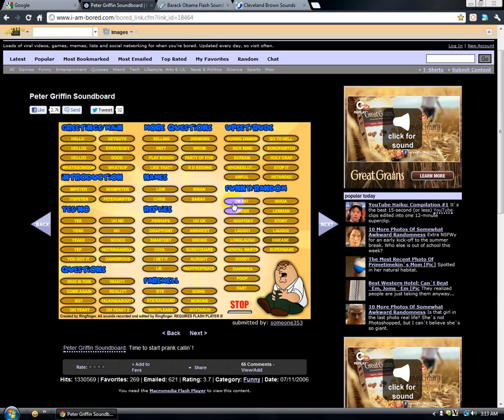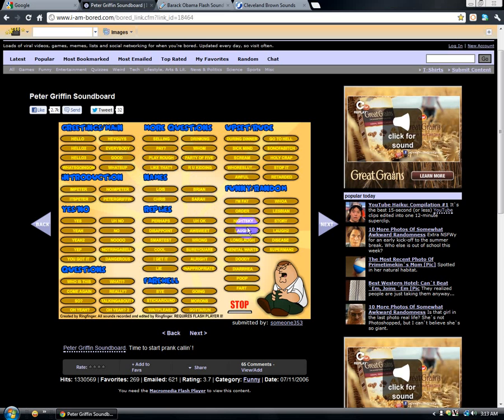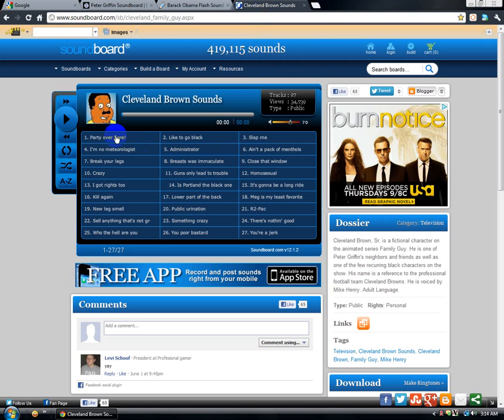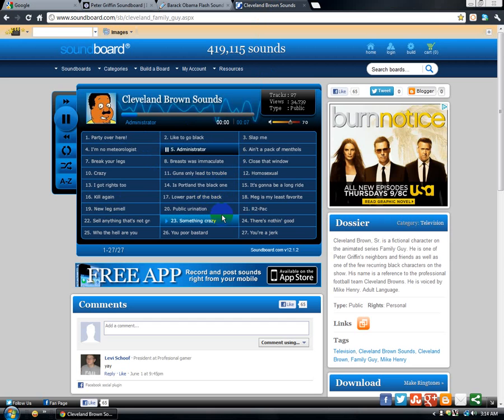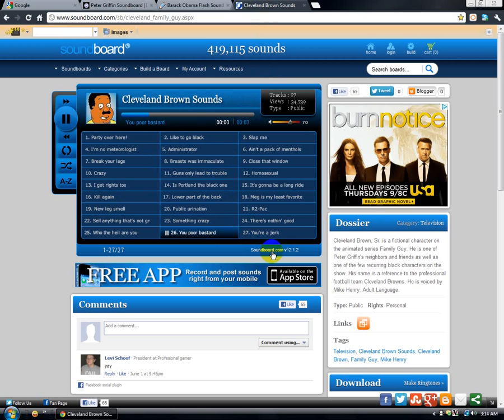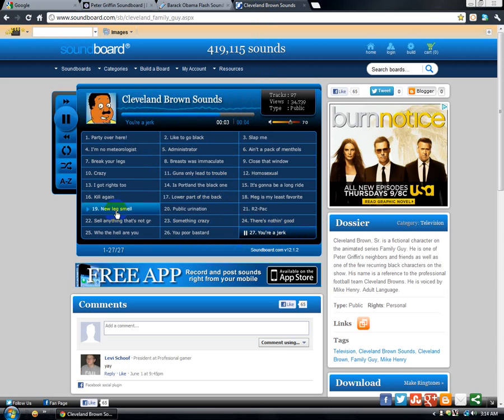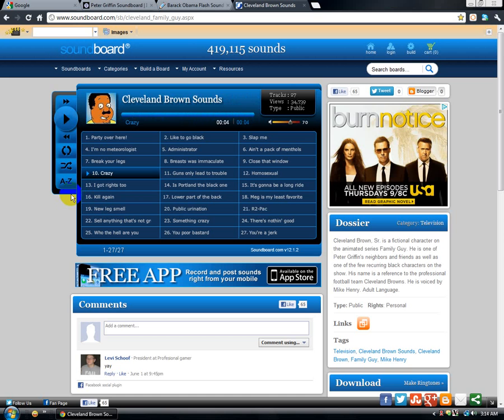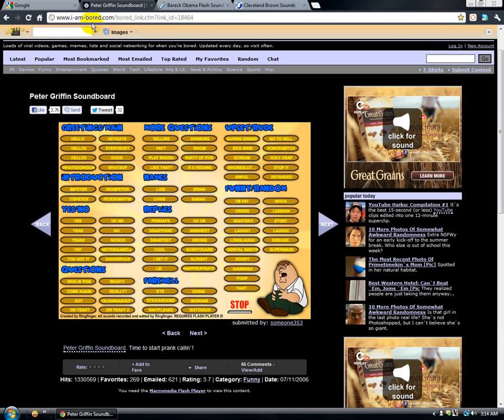How to sound like Peter,Barack,or Cleveland